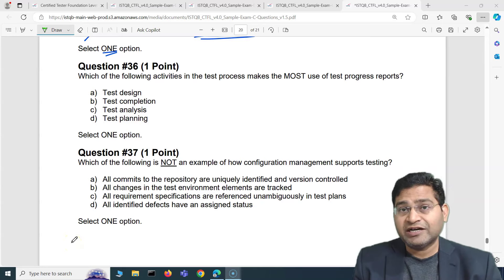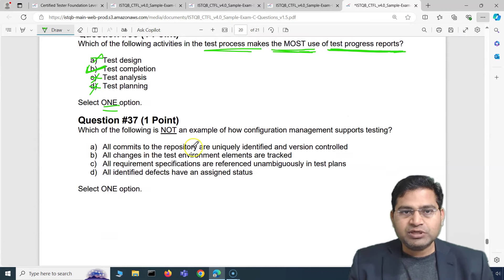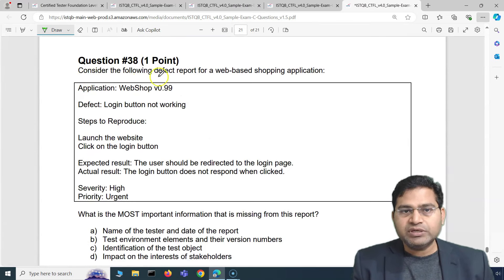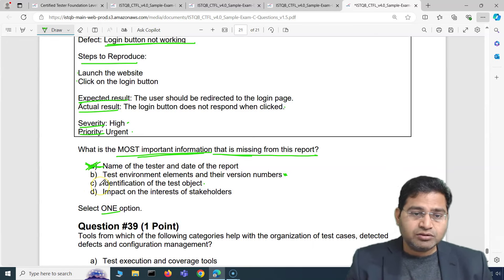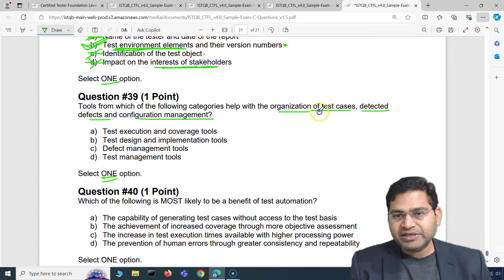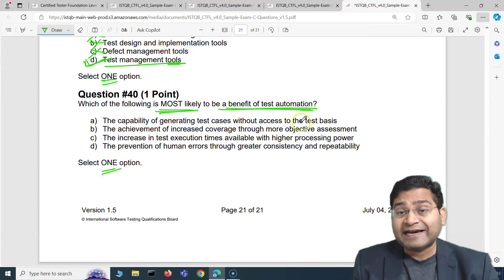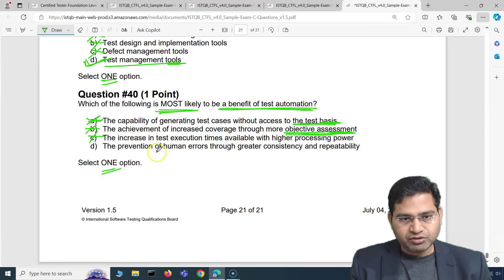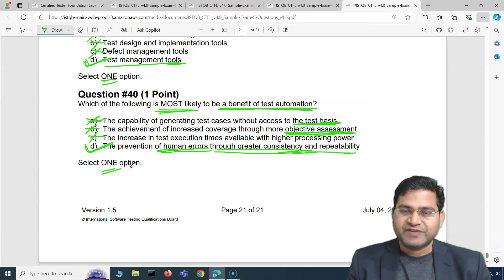ISTQB Foundation (CTFL) Exam Questions and Answers Explained -Part #30